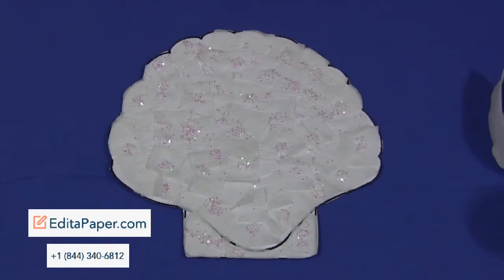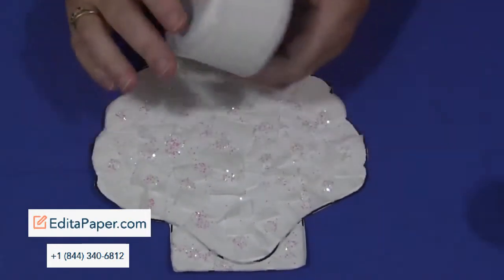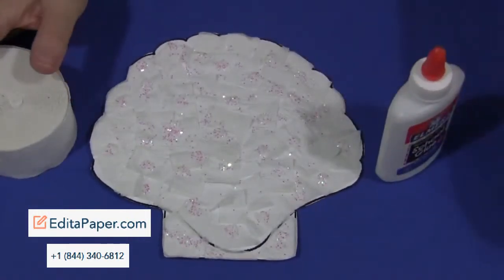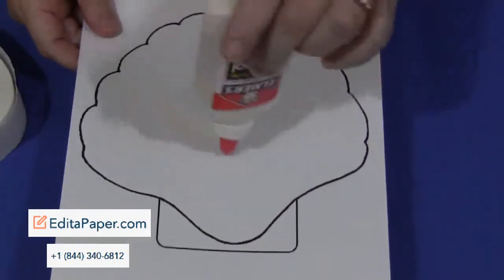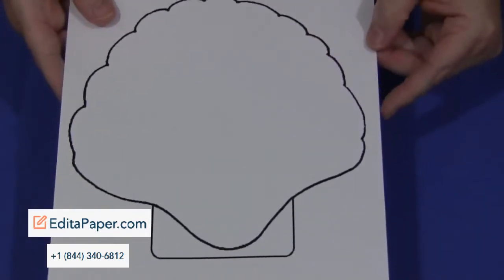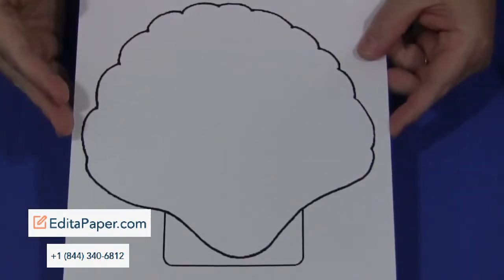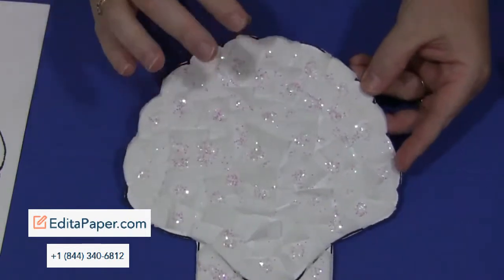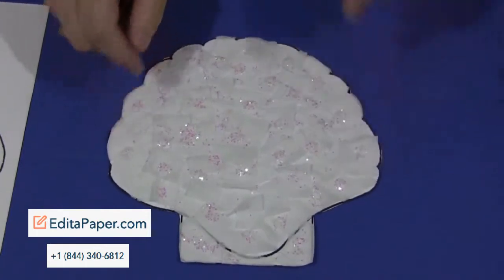CREPE PAPER SEA SHELL